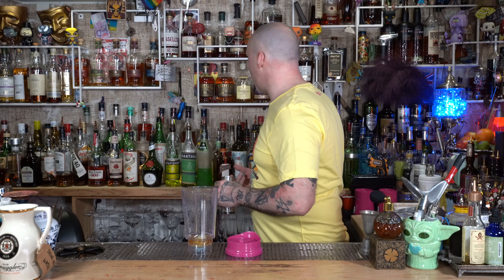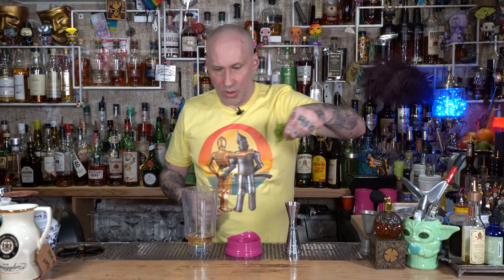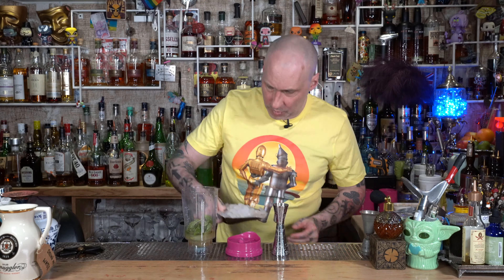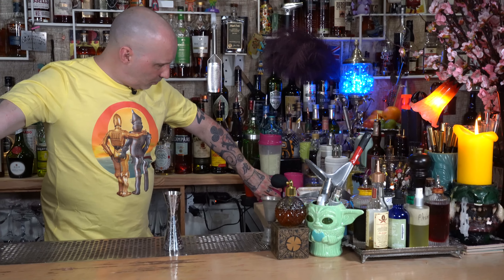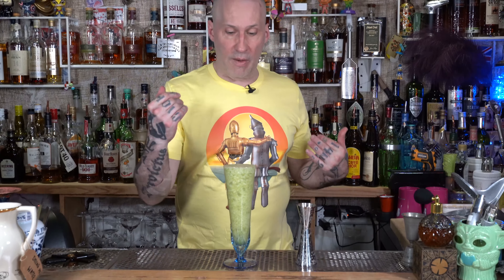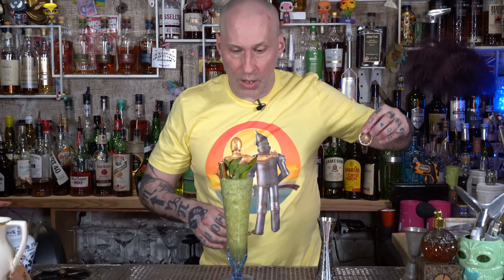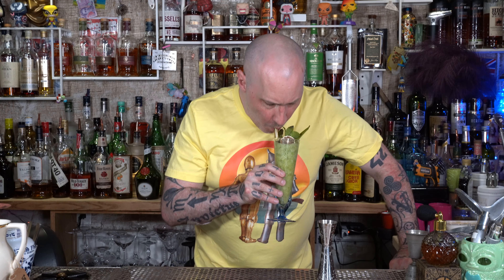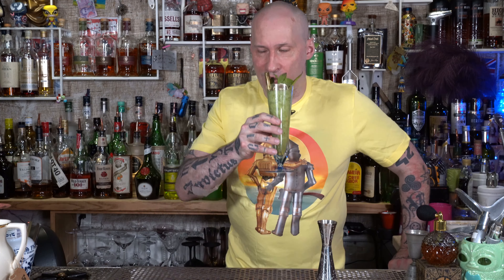Bad Drinks TV | Cocktails & History | The Legends: Don The Beachcomber PT. 2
Welcome back A**holes!

Welcome to Bad Drinks TV if you're new to the channel my name is "H" and I'll be your host. Fair warning THIS IS NOT YOUR AVERAGE PG COCKTAIL SHOW! If you don't care for rude or offensive language, this might not be your cup of tea. BUT, if you want to know more about cocktails, drunk history, or my colourful past then come along on this wonderfully wild ride.

Through this series I'll be and mixing you through recipes and stories from the legends of the bar world.

Cocktail recipe:
The Missionary's Downfall
1oz Golden Rum
.5oz Peach Liqueur
8-10 Mint Leaves
.5oz Honey Syrup
.5oz Lime Juice
1oz Pineapple Juice

Blend with crushed ice and pour into a tall glass. Garnish with mint, a pineapple leaf and lime wheel.

Have a short attention span or can only handle me in small doses?

If you want to keep up with all the accoutrements I find for my bar you'll find it on my Pinterest:

If you want some Classic and Modern Cocktail Recipes, have a look at our Instagram: